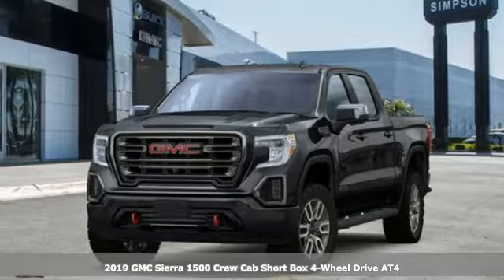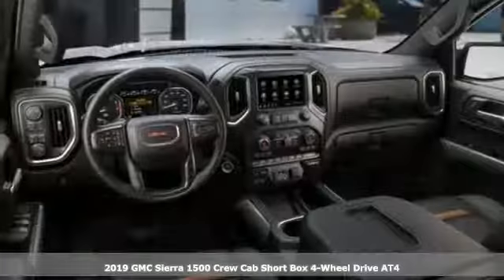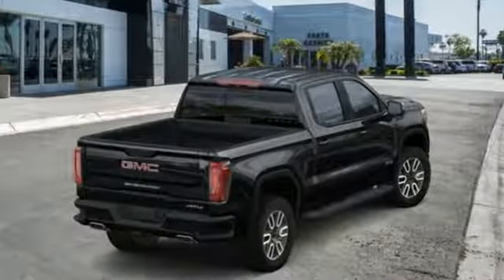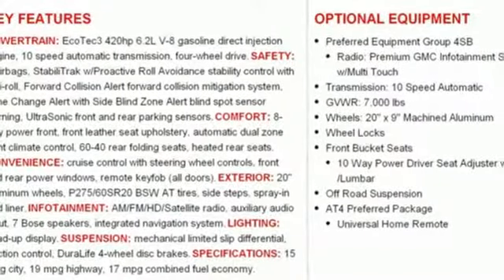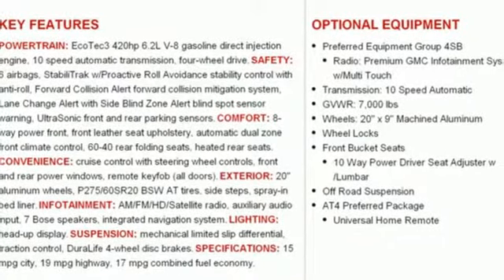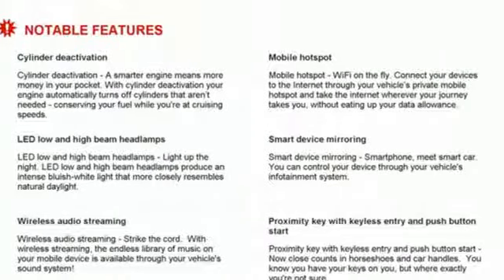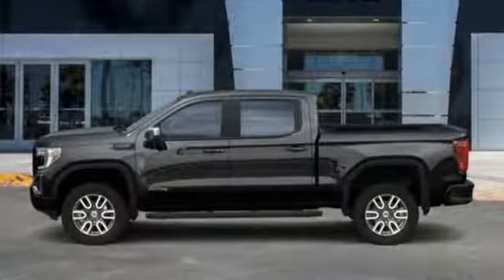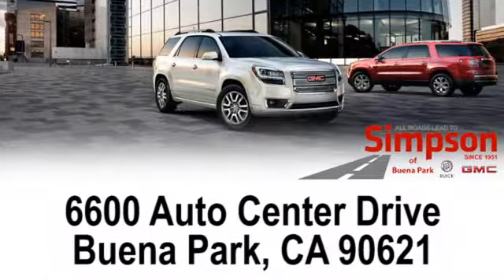New 2019 GMC Sierra 1500 Cerritos CA Buena Park, CA #110760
Year: 2019
Make: GMC
Model: Sierra 1500
Trim: AT4
Engine: EcoTec3 6.2L V8
Transmission: 10-Speed Automatic
Color: Black
Interior: Jet Black With Kalahari Accents
Stock #: 110760
VIN: 3GTP9EEL9KG110760
Onyx Black 2019 GMC Sierra 1500 EcoTec3 6.2L V8brbrAT4 Buy with confidence with our available Simpson Total Protection Package! Ask us how., Please call for more details., 10-Speed Automatic, 4WD, Jet Blk W/Kalahari Lth.brbrAll Roads Lead to Simpson.

Address:
6600 Auto Center Drive